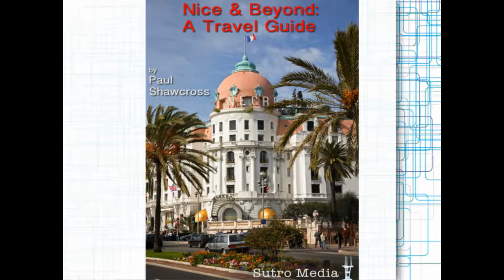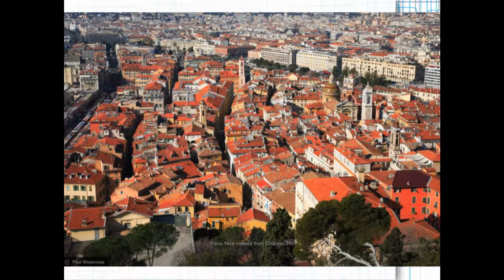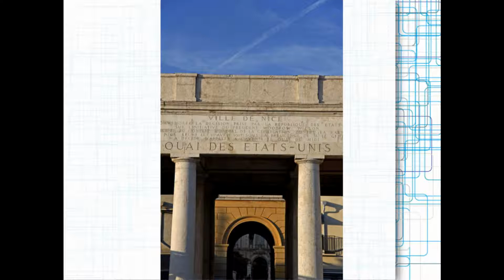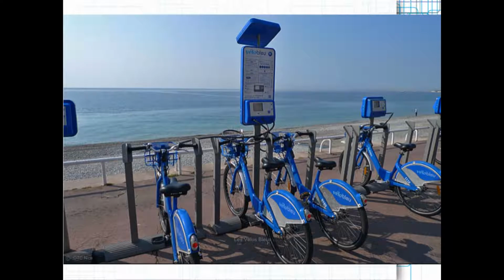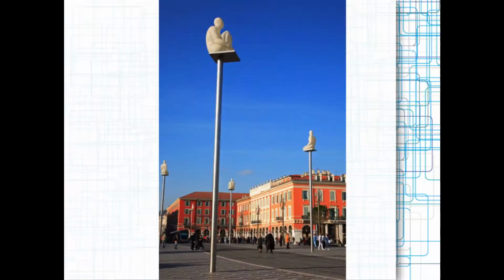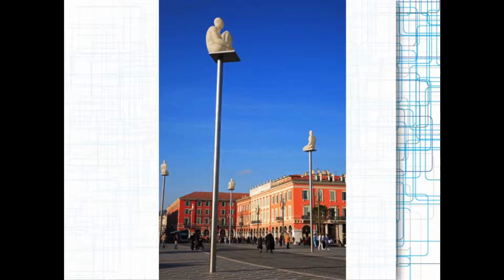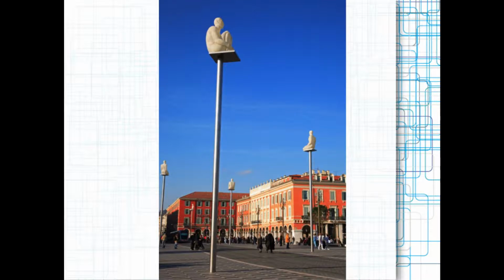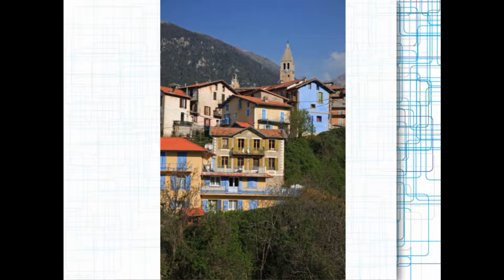Nice & Beyond App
Talking with Paul Shawcross about his Nice & Beyond app for iOS & Android. Paul's and other apps about France can be found